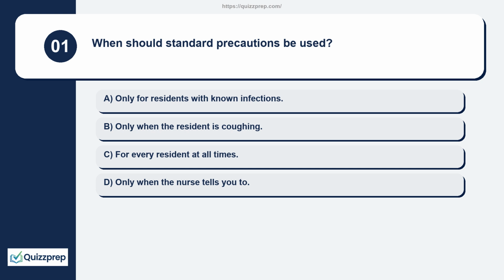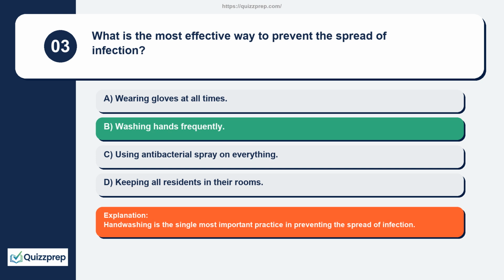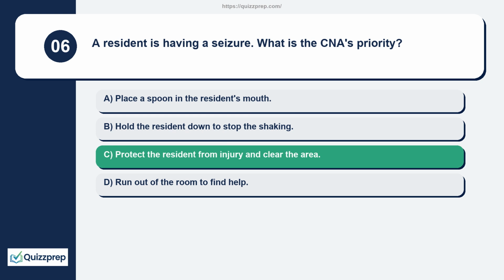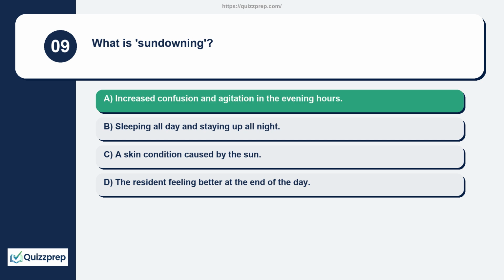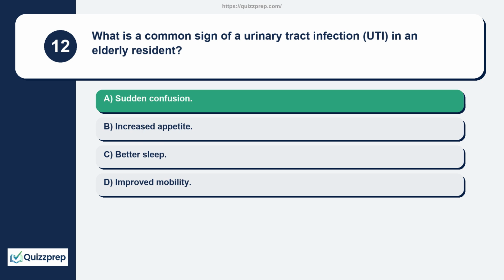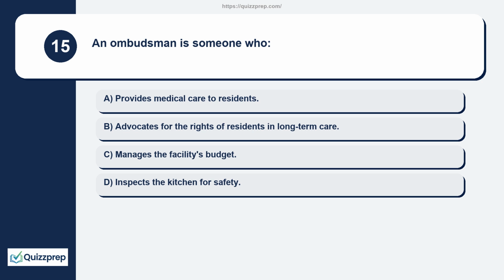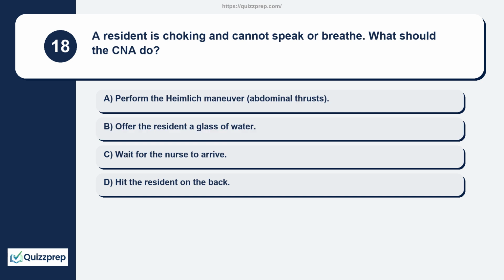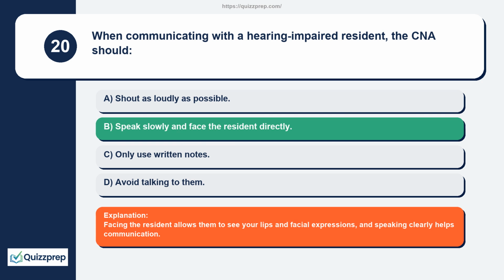Free CNA Practice Test 2026 Pass the Certified Nursing Assistant Exam with 100 New Questions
. Mastering the 2026 CNA written exam requires more than just a basic understanding of caregiving. It demands a deep dive into the latest standards set by testing providers like Prometric, Pearson VUE, and Headmaster. This comprehensive 100 question practice test is specifically updated for the 2026 testing cycle to ensure you are studying the most relevant and high probability topics. Every question in this session is designed to mirror the difficulty and phrasing of the actual National Nurse Aide Assessment Program, covering everything from resident rights and safety protocols to the complex clinical skills required in modern healthcare environments. As you prepare for your certification, you will notice that the 2026 exam places a significant emphasis on infection control, mental health awareness, and the psychosocial needs of the elderly, reflecting the evolving landscape of long term care.

The first section of this test focuses on basic nursing skills, which account for a major portion of your final score. You must be prepared to answer detailed scenarios regarding vital signs, including accurate measurement of blood pressure, pulse, and respirations, as well as the critical steps for temperature taking across various methods. Beyond just the numbers, the 2026 standards require CNAs to understand the clinical significance of these values and when to report changes to the supervising nurse. Safety remains a top priority, and we cover fire safety, fall prevention, and the proper use of personal protective equipment in great detail. Understanding the chain of command and your specific scope of practice is essential for both passing the exam and maintaining your professional license once you are on the registry.

Activities of daily living represent another core domain that test takers often find challenging due to the specific steps required for each task. Our 100 questions walk you through the nuances of feeding, dressing, grooming, and toileting, always with an eye toward preserving the dignity and independence of the resident. In 2026, there is an increased focus on restorative care and helping residents maintain their highest level of function. This means you must know not only how to perform the skill but also how to encourage the resident to participate in their own care safely. We also provide these services and resources to help students across the country find the right training programs and supplemental study materials to bridge the gap between classroom learning and clinical excellence.

Psychosocial care skills and the role of the nurse aide round out the final portion of this practice test. Questions in these categories test your ability to handle difficult behaviors, support residents through emotional distress, and navigate the legal and ethical dilemmas that can arise in a nursing facility. You will encounter questions regarding HIPAA compliance, mandatory reporting of abuse, and the bill of rights for residents. These are high stakes topics where a single mistake can lead to a failing grade. By practicing with these 100 curated questions, you are building the mental stamina and critical thinking skills needed to identify the best possible answer even when multiple options seem correct.

As you go through this video, take note of the explanations provided for each question. The 2026 exam is known for its distractors, and learning how to eliminate the wrong choices is just as important as knowing the right ones. We recommend saving this practice test to your study list and revisiting it multiple times until you can achieve a perfect score. Share this resource with your fellow nursing students to foster a collaborative learning environment. Success on the CNA exam is the first step toward a rewarding career in healthcare, and being prepared with the most current 2026 information is your greatest advantage. Stay focused on your goals, trust your training, and use this resource to gain the confidence you need to pass your exam on the first try.